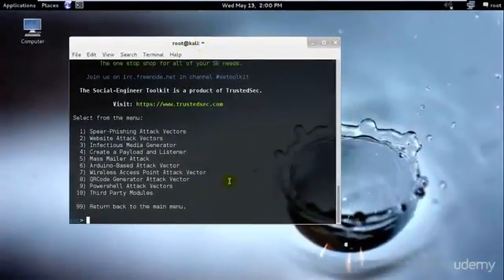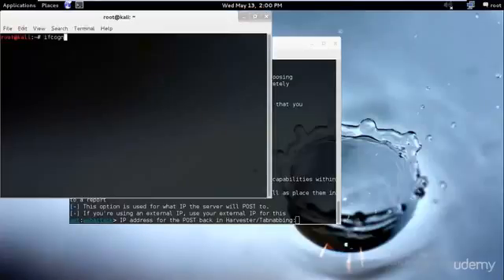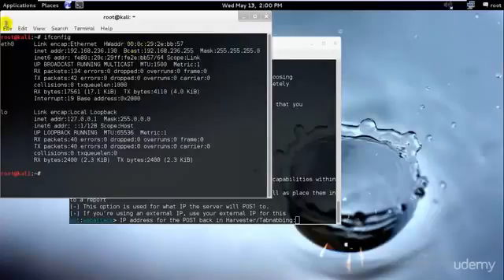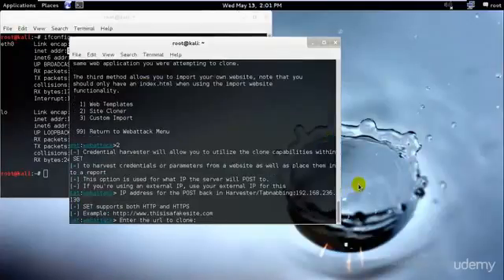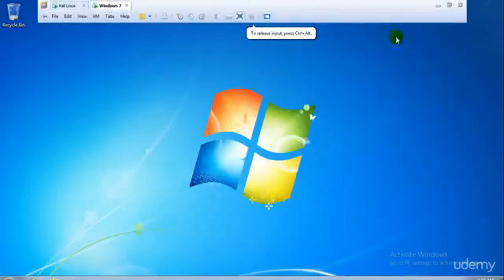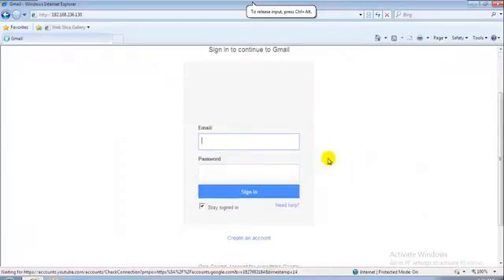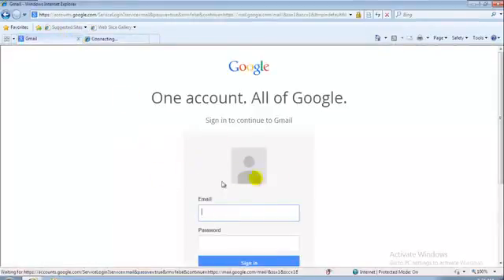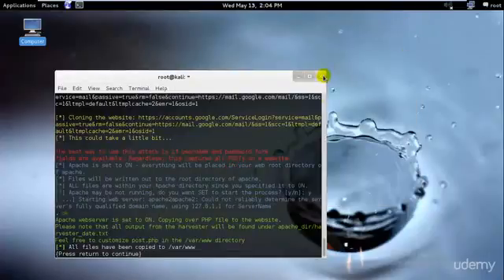Lesson 21 Phishing Attacks Details